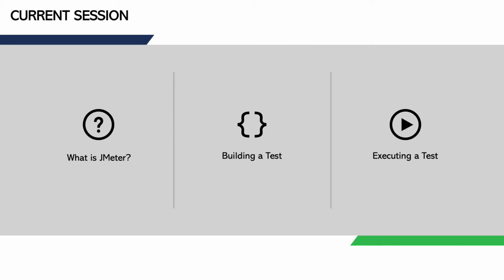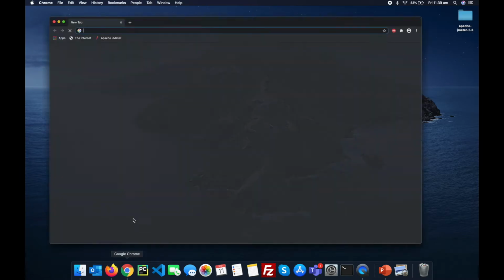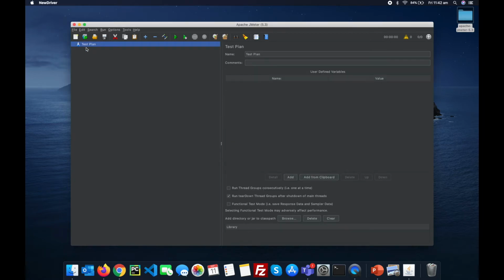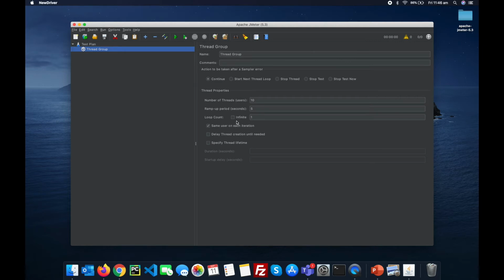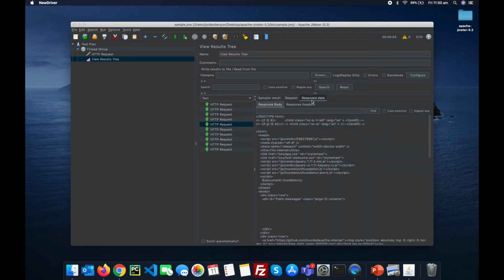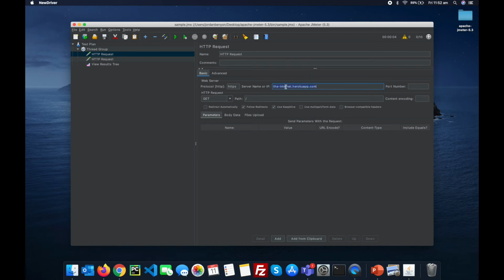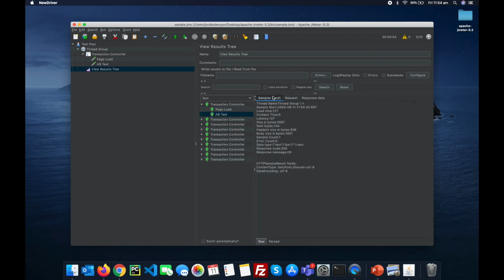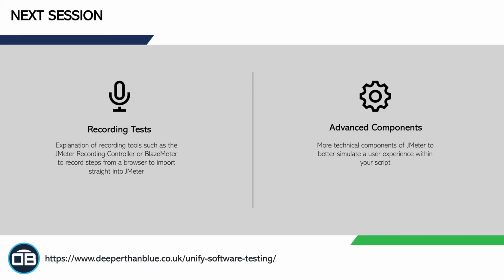Introduction to JMeter: Basics Part 1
Jordan from DeeperThanBlue Unify introduces us to JMeter! This is part 1 of 2 videos.

You can view the video here and learn more on Sofware Testing!

Transcript below:
"Hi guys, Jordan here from DeeperThanBlue Unify.

Today we are going to be talking about performance testing, specifically with JMeter. We’re going to discussing today:
- What is JMeter and how to set it up.
- Building a test in JMeter and some of the components.
- How to execute the test from a debug perspective (GUI mode) and a run time perspective. (CLI)

So what is JMeter? JMeter in Apache’s own words is an open source application designed to load test functional behavior and measure performance.

It can load test:
- HTTP Web services
- SOAP/REST web services such as API’s
- FTP Servers
- Mail Services (SMTP, POP3 and IMAP)

We’re going to discuss how..."